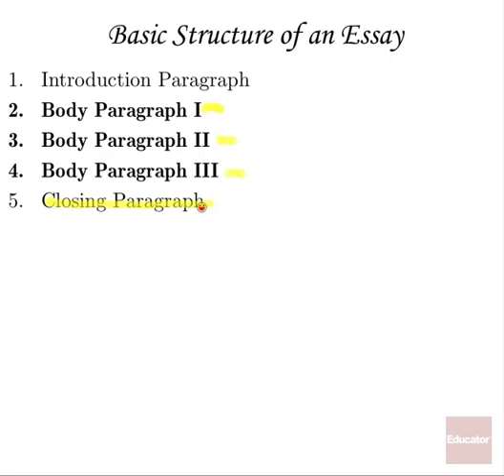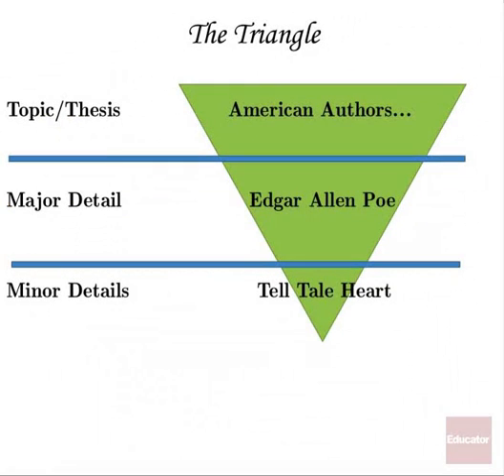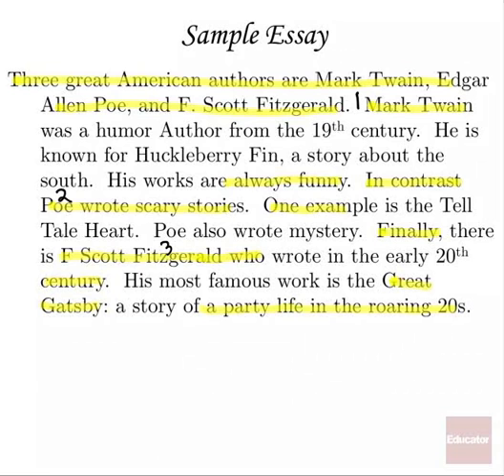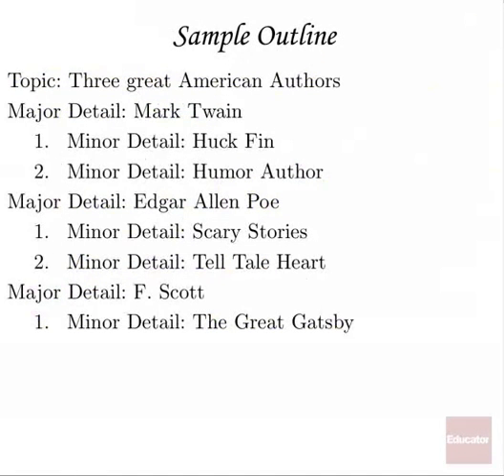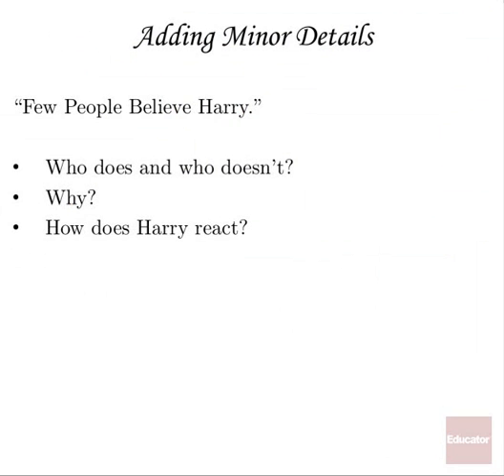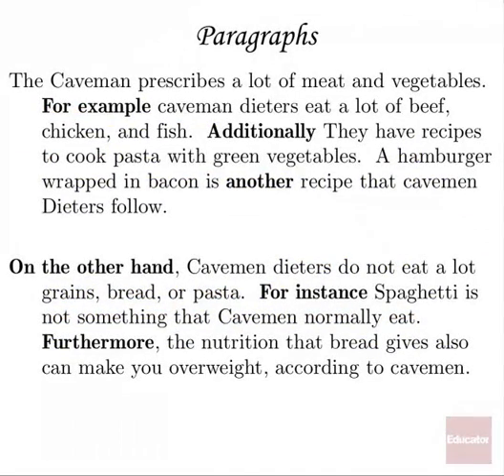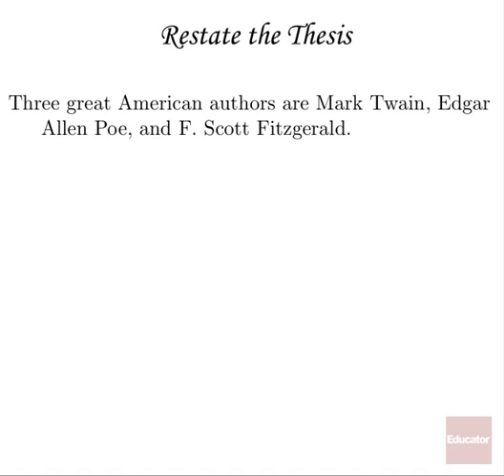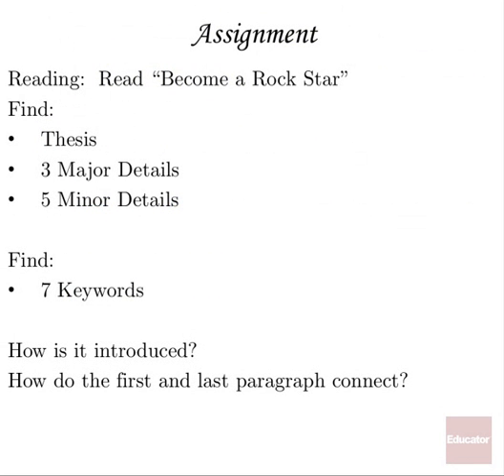9 Major & Minor Details